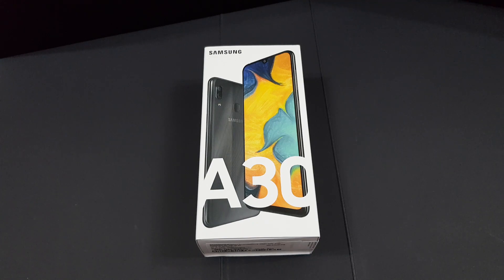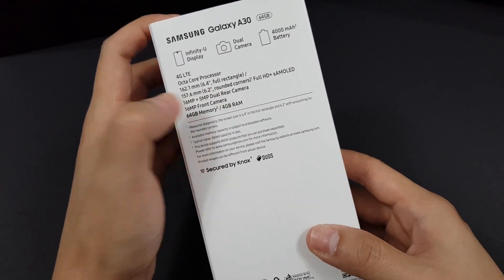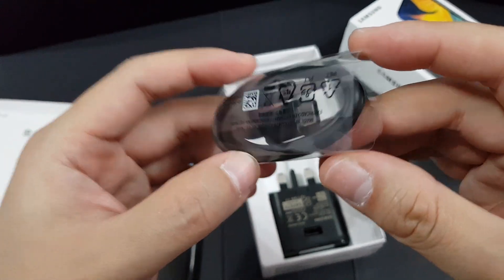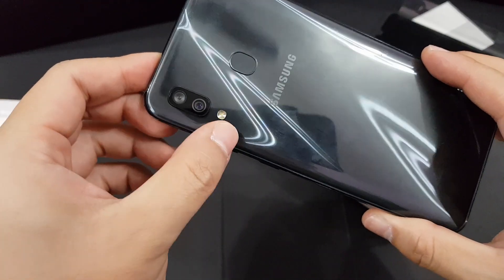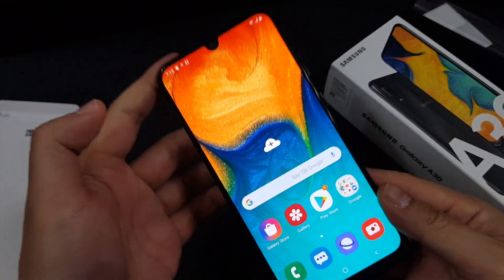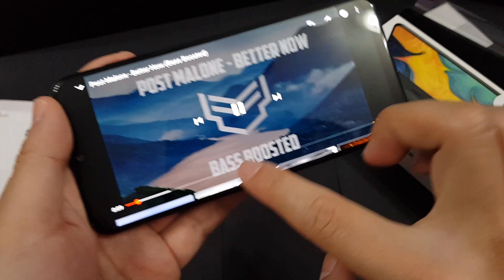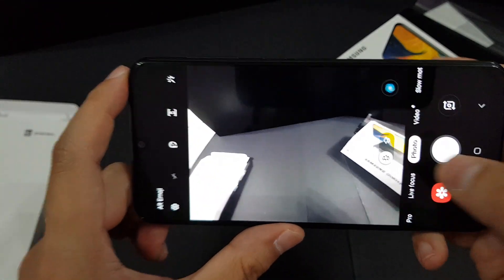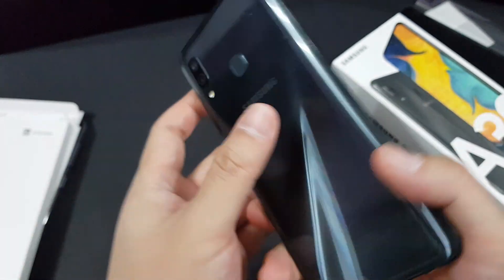Samsung Galaxy A30 Malaysia unboxing. Is this the best mid ranger by Samsung?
It has a 6.4 inch Super AMOLED full HD plus screen.
Exynos 7904 Octa core processor
4000mah battery
64gb internal memory, 4gb ram

Also did a review and unboxing on Samsung Galaxy A50